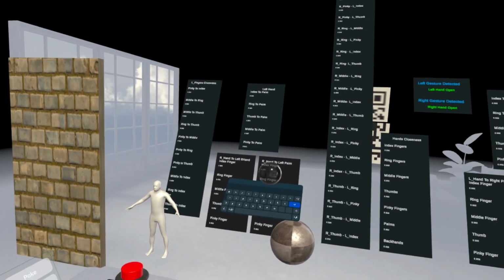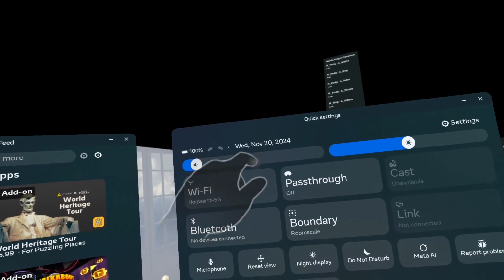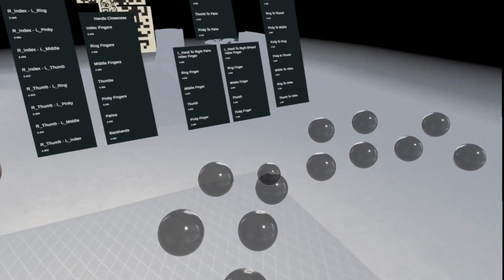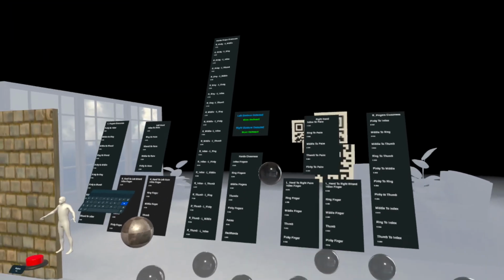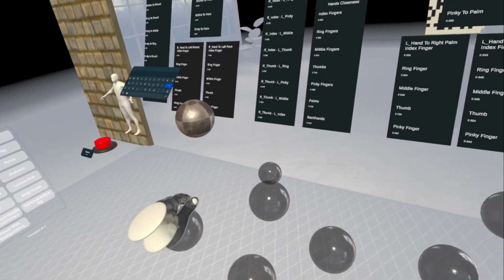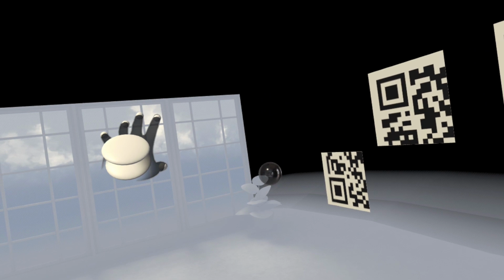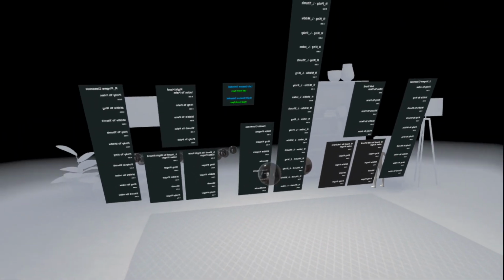Updated from a Non-programmer QA dude building an XR Game with GPT.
Yup